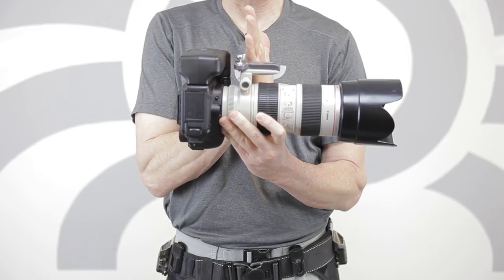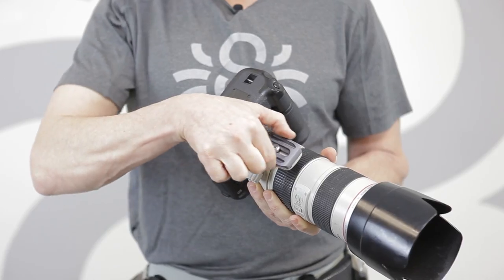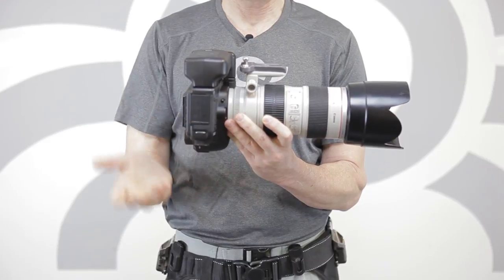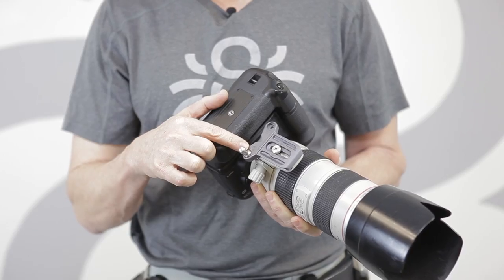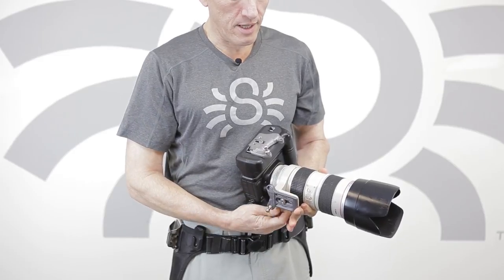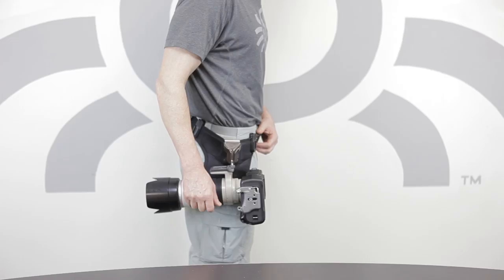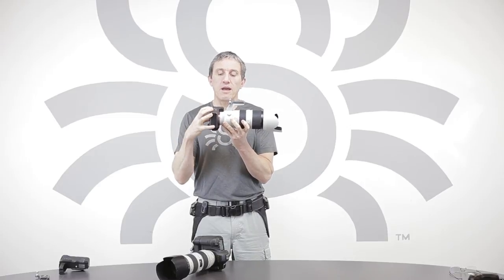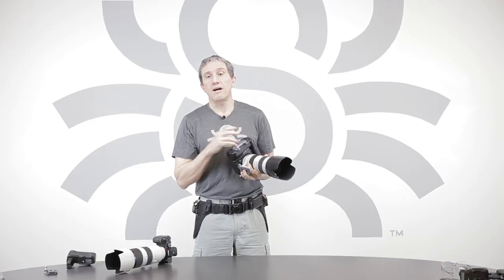Spider Holster - Lens Collar Plate v1 - Product Overview (DISCONTINUED)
Our new must have add-on for SpiderPro Camera Holster users!

The new SpiderPro Lens Collar Plate is specifically designed for the photographer shooting with longer lenses, such as the 70-200mm. By attaching to the lens collar, your gear will balance better for a more comfortable experience and there will be less stress on the camera’s lens mount.

For use with a SpiderPro Single Camera System or SpiderPro Dual Camera System.